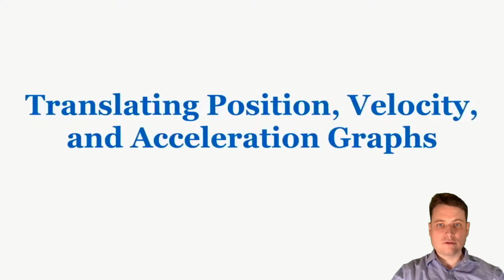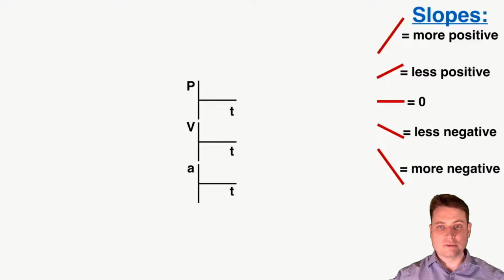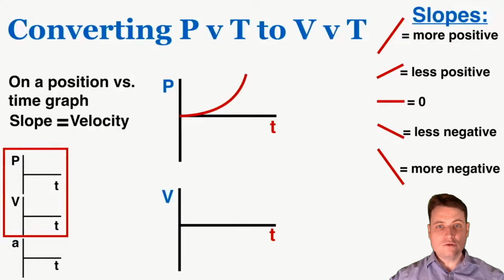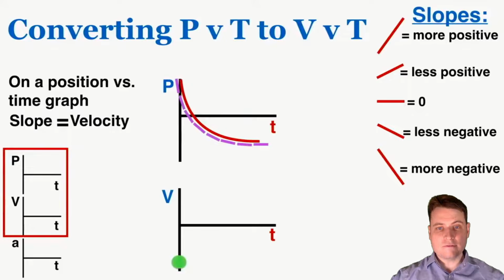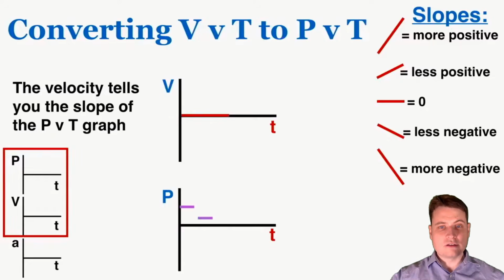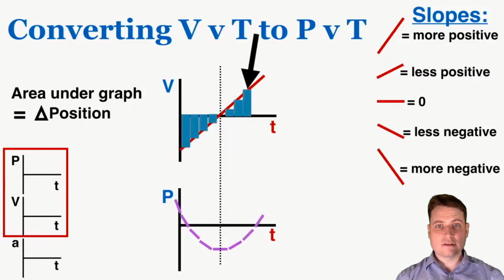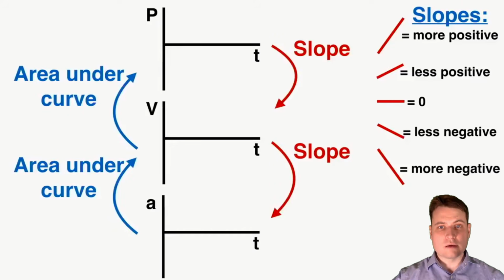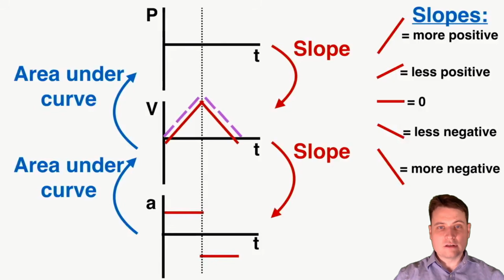Translating Motion Graphs: Position, Velocity, and Acceleration - IB Physics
I explain how to translate motion graphs from position to velocity, velocity to position, velocity to acceleration, and acceleration to velocity. I show a few examples of stacked graphs where I translate between all 3 types of graphs. I use both the slope and the area under the curve to translate each graph.